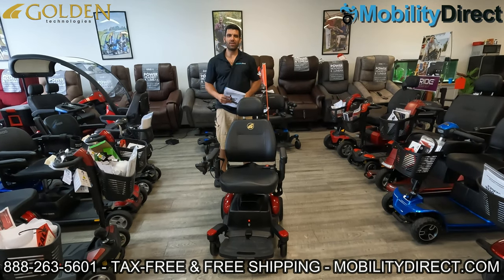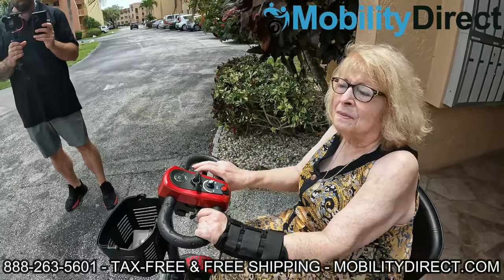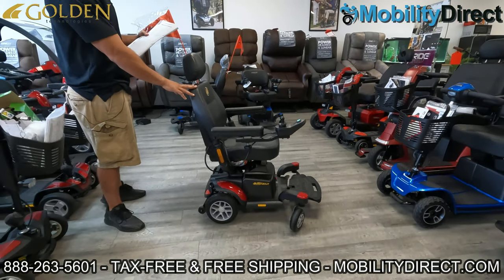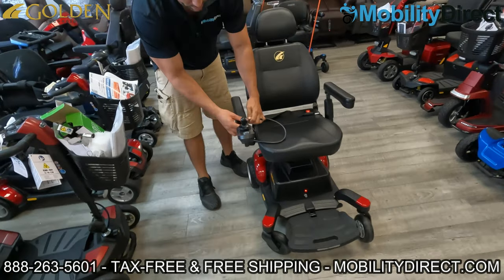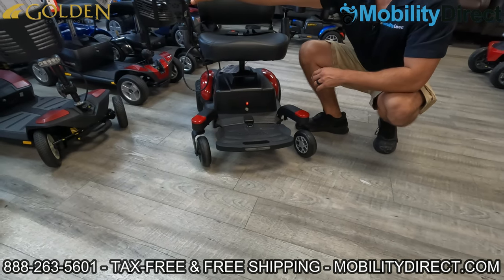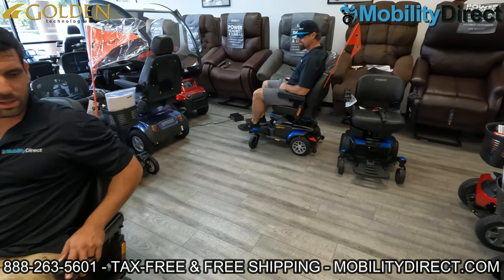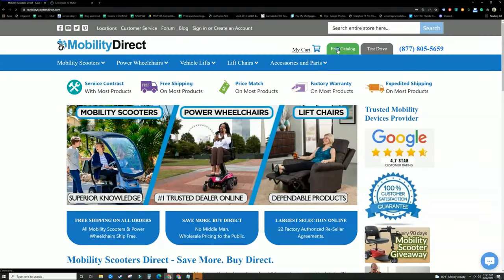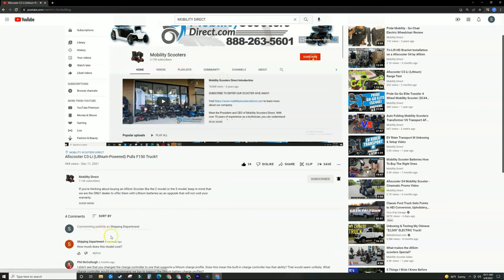🛵BUZZABOUT ELECTRIC WHEELCHAIR RIDE ALONG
The BuzzAbout power wheelchair by Golden Technologies is very special. We love the fact that it is one of the only travel-power wheelchairs that comes apart and that comes with a captain's seat. The captain's seat is premium quality, and very comfortable. It also has a one-of-a-kind light system that illuminates the path in front of you while moving, and it automatically powers down the light when you're not moving to save power. This chair can support up to 300 lbs and has a travel range of up to 11 miles. It can travel up to 4 mph and the heaviest piece weighs only 34.8 lbs when its taken apart.